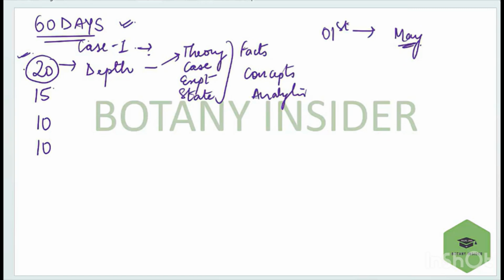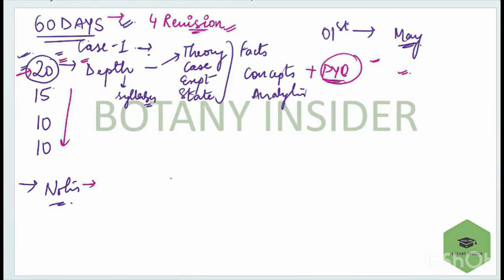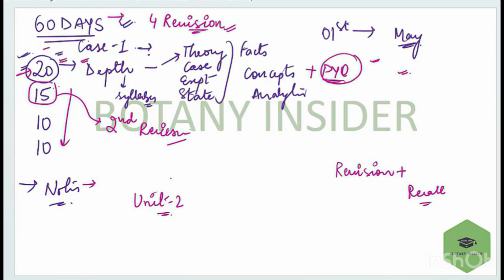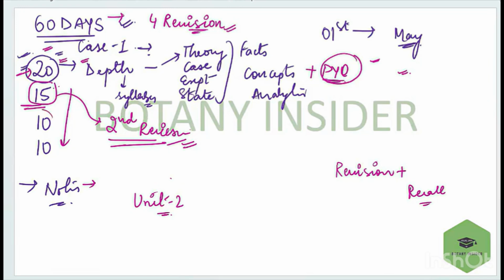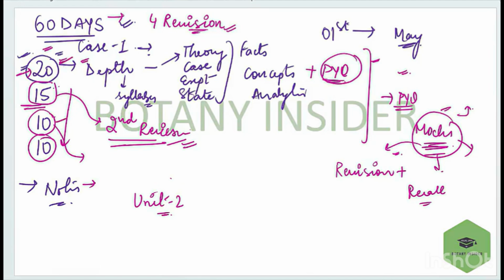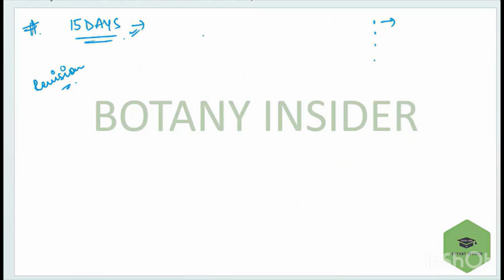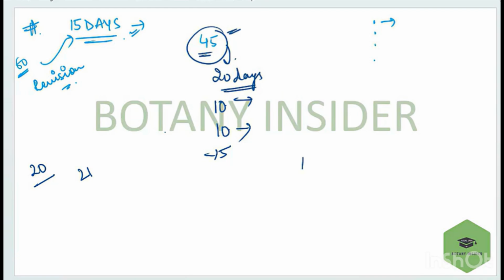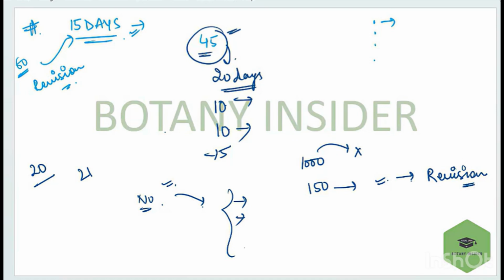60 Days Sure Shot Strategy | Revision Strategy | CSIR NET Lifesciences